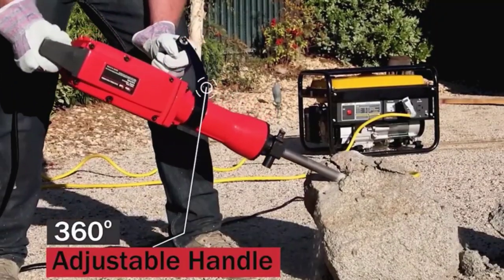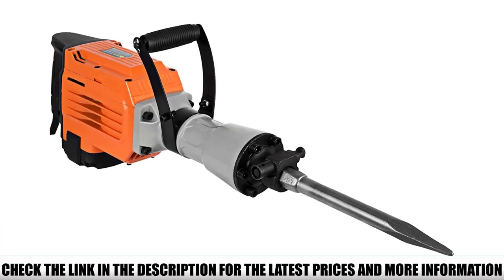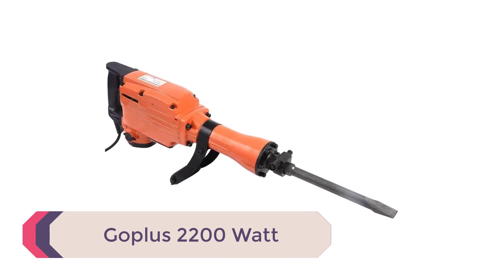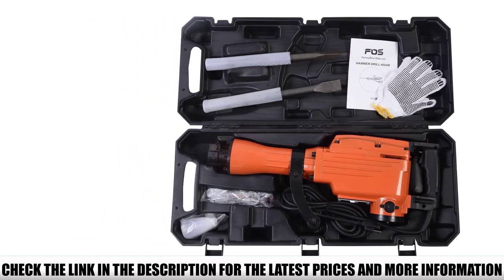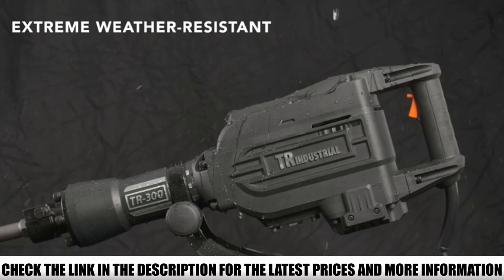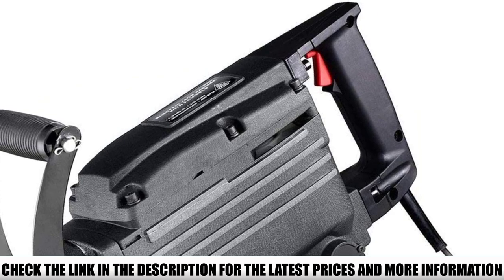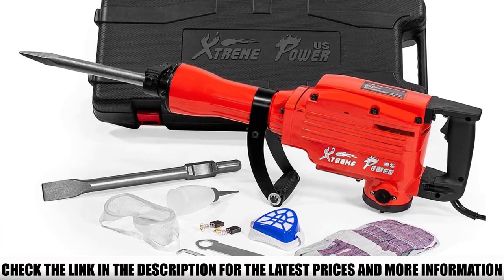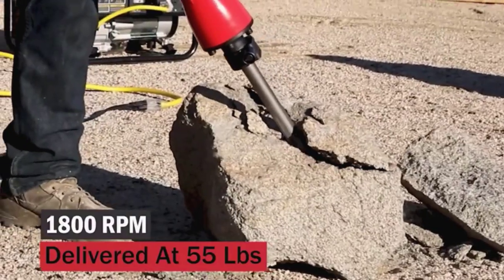Top 5 Best Electric Demolition Hammers 🏆 Top 5 Items Tested & Reviewed✅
In this video we are short listed the Best Electric Demolition Hammers on the market. We made this list based on our personal opinion. Check Links in below to pick the Best Electric Demolition Hammers :

5. LOVSHARE 3600W ✅
4.  Goplus 2200 Watt  ✅
3.  TR Industrial TR89305 60 Joules Electric Jack Hammer ✅
2.  Neiko 02845A ✅
1. XtremepowerUS 2200Watt  ✅